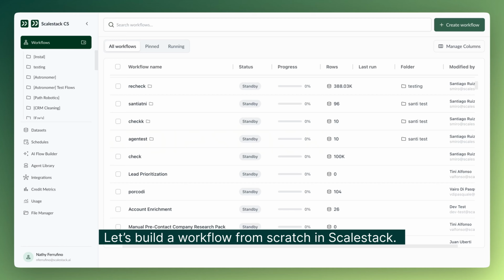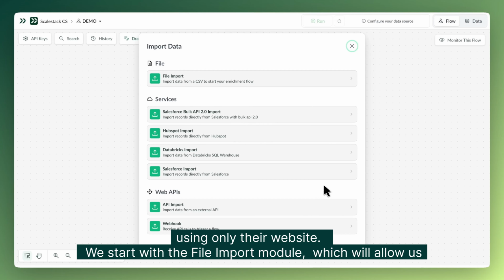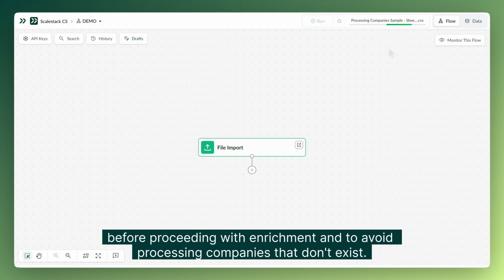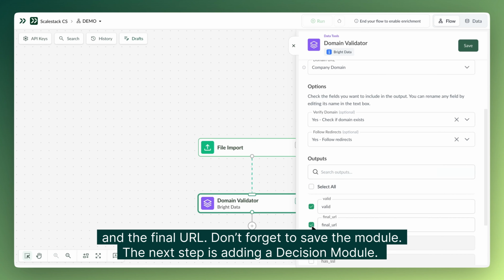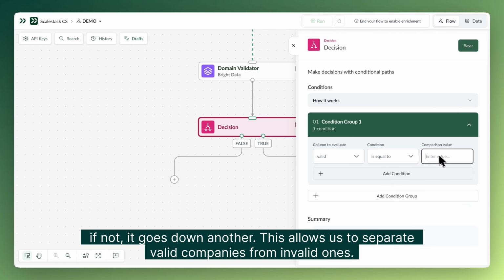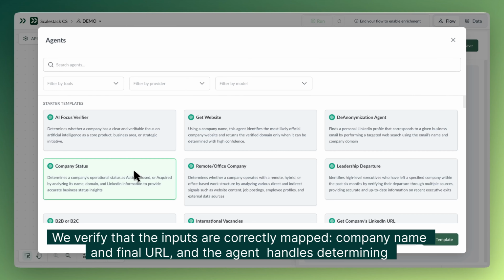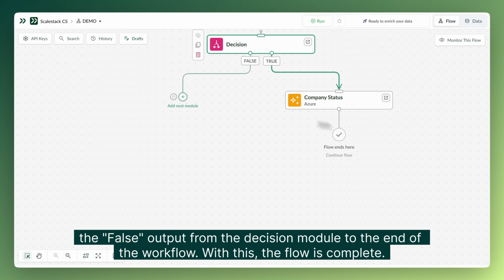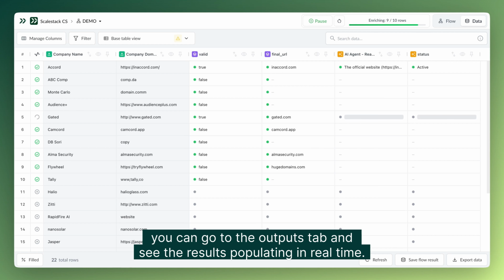How to Build a Workflow with AI in Scalestack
Learn how to create an automated workflow that determines whether companies are active, closed, or acquired using only their website. This tutorial shows you how to build a complete data enrichment pipeline in Scalestack from scratch, no coding required.

What you'll learn:
- Import CSV files with company data
- Validate domains automatically before enrichment
- Use conditional logic to filter valid vs invalid companies
- Deploy an AI agent to determine companies status
- Monitor results in real-time

Perfect for: Sales teams, SDRs, and marketers who want to automate B2B prospecting and stop manually searching for company information.